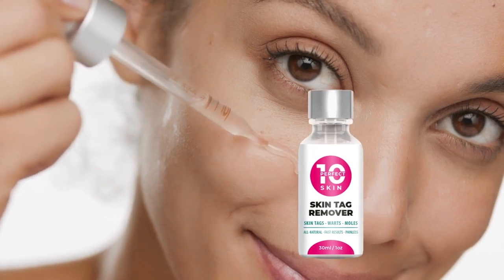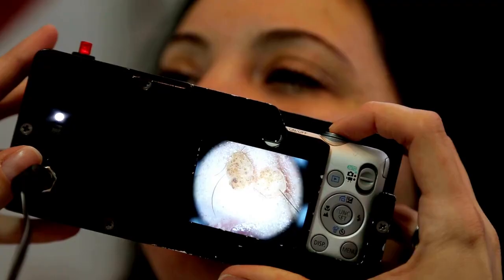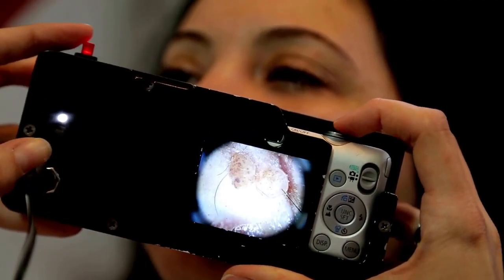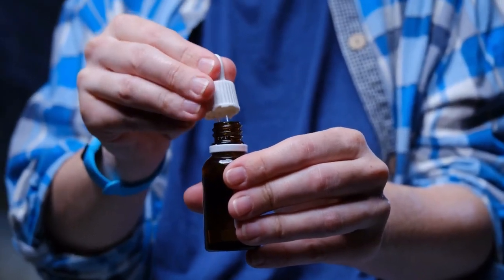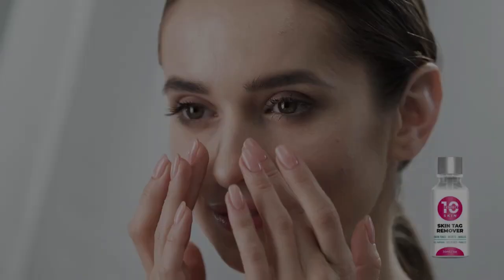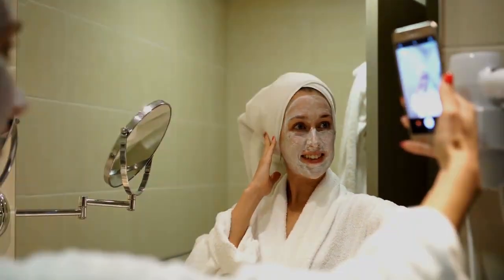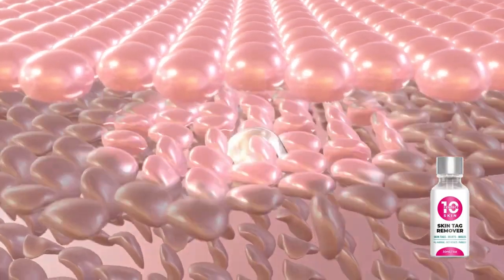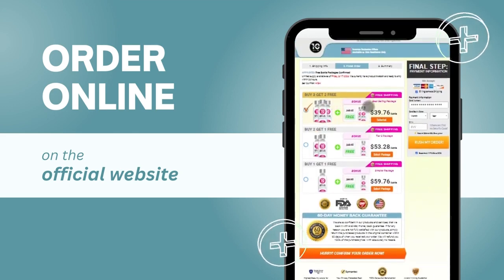Perfect 10 Skin Tag Remover Does It Work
Discover The Effectiveness of Perfect 10 Skin Tag Remover Right Now

Perfect 10 mole and skin tag remover is a product used to treat moles and skin tags. It’s a serum created by an American pharmacy company which has years of experience. The serum is able to penetrate through various skin layers to target the cause of your skin issues. It’s easier to understand how exactly Perfect 10 works if you know the cause of skin tags and why so many of us suffer from these annoying blemishes.

So if you want to treat skin tags yourself, Perfect 10 is definitely a worthwhile investment. Reviews of Perfect 10 describe everything from the ingredients in this serum to how exactly it manages to target and solve a variety of skin problems.